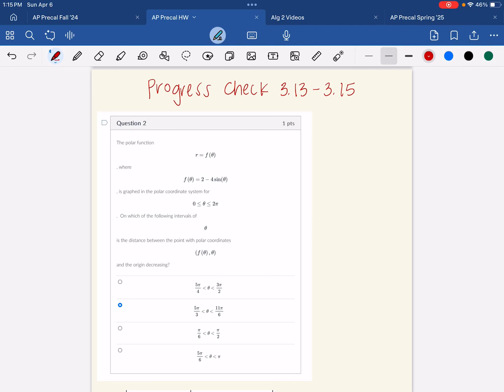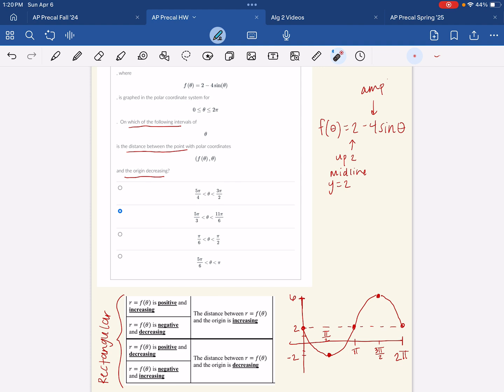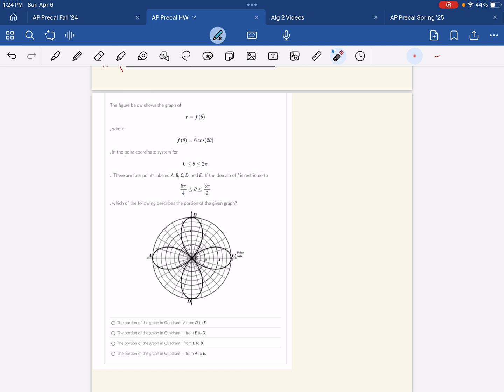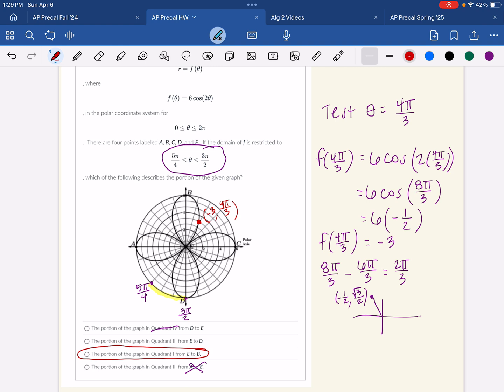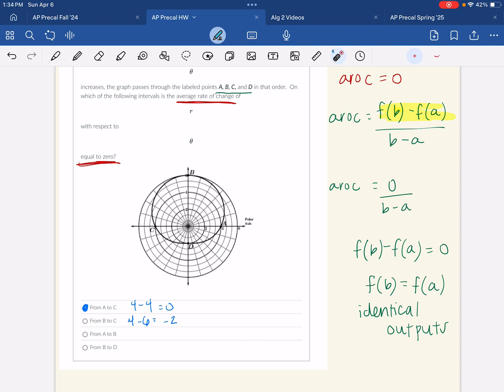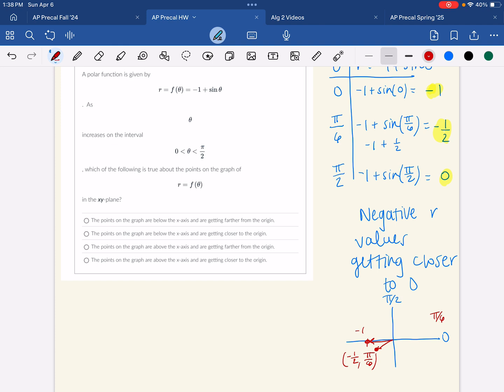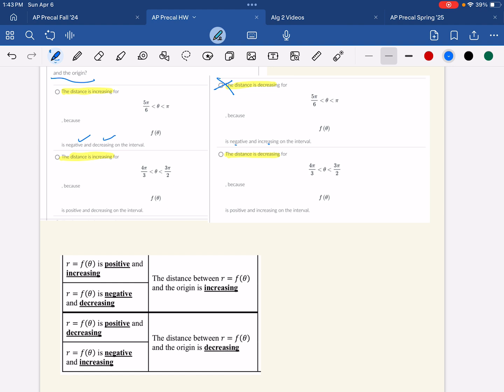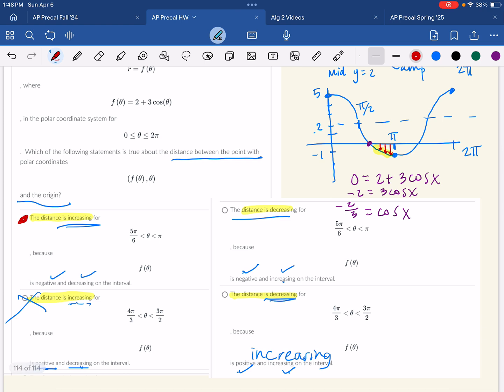PC 3.13-3.15 Polar Explanation